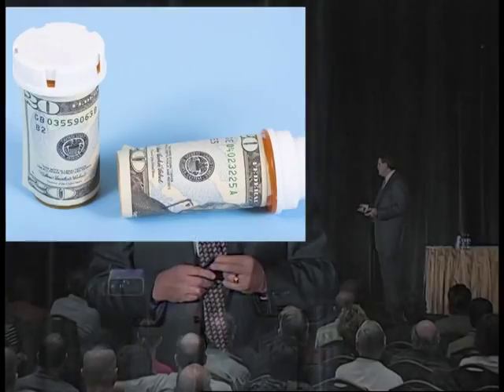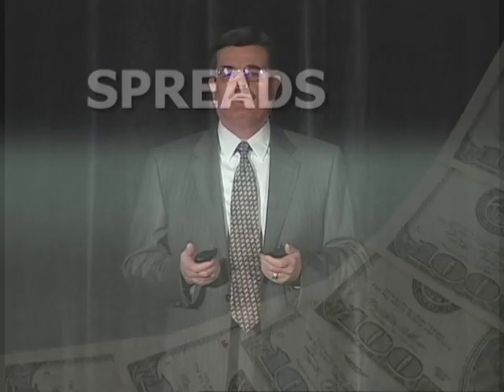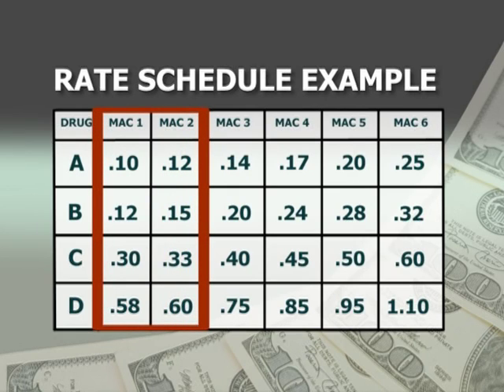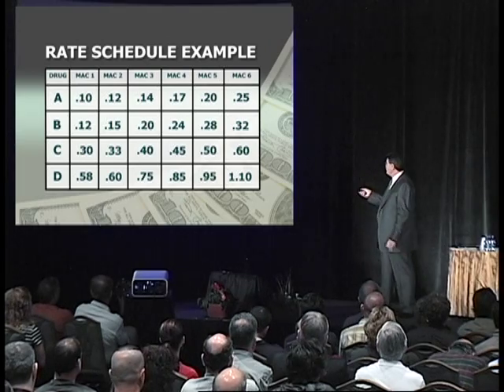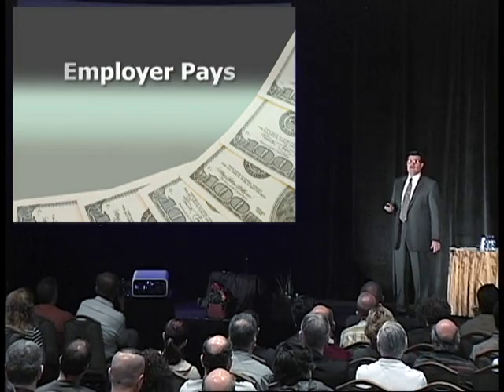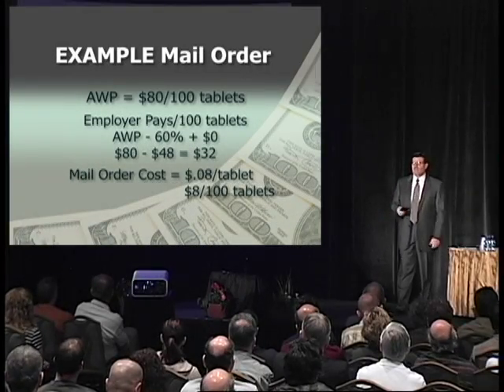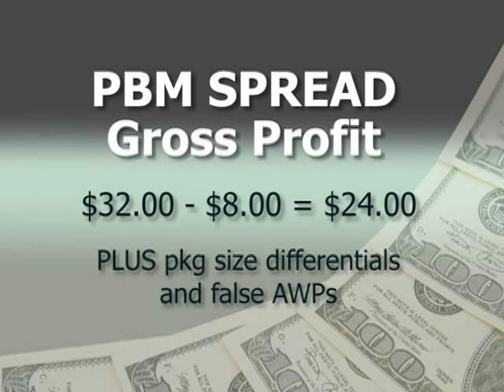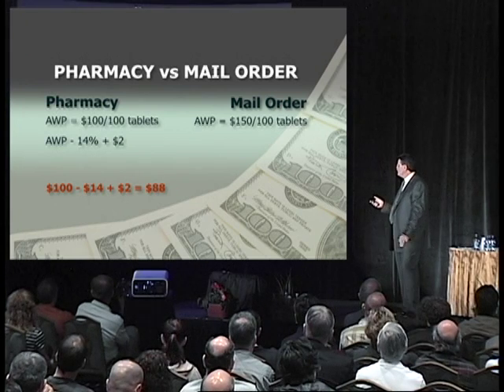Drug Myths. Lies, and Deception